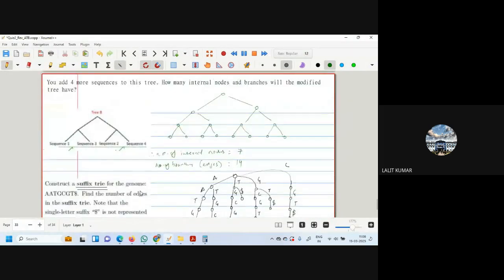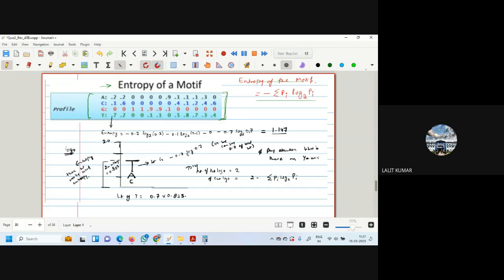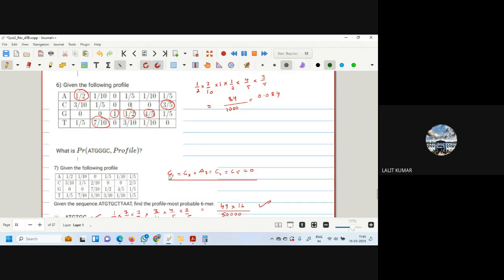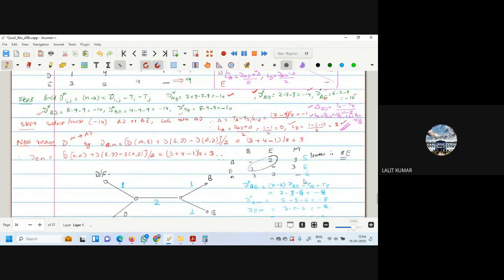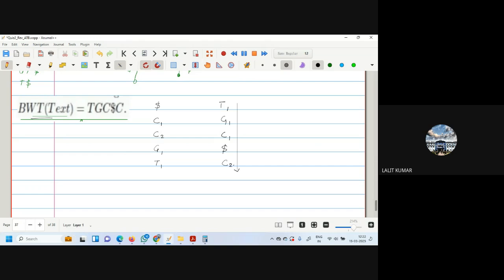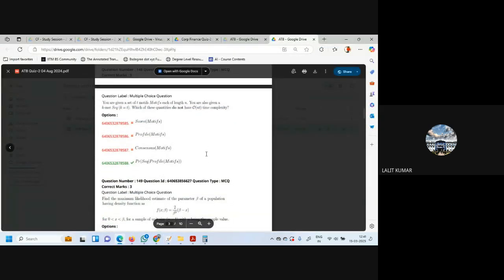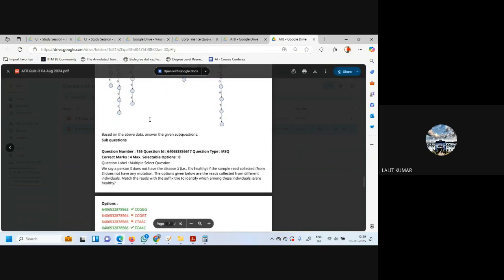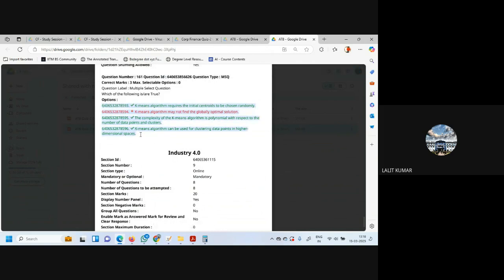Revision session : quiz 2 ATB , part 2 for BS IIT Madras